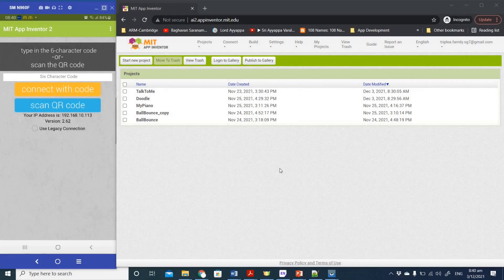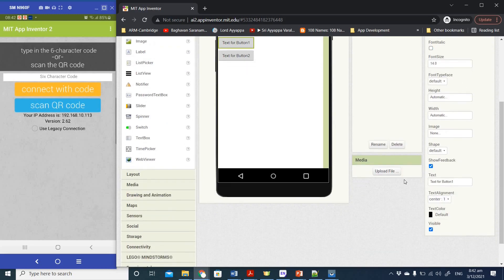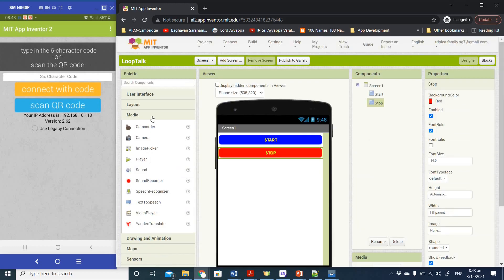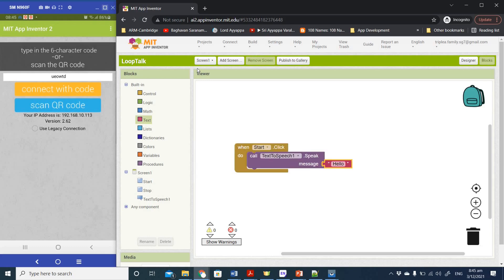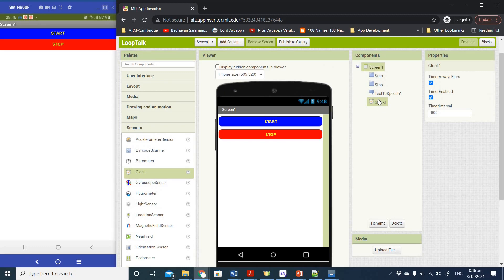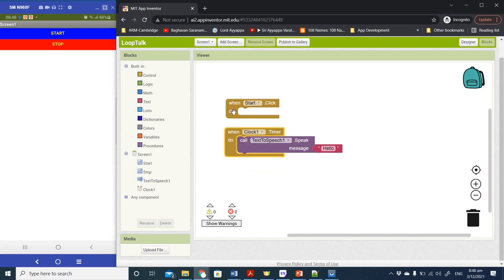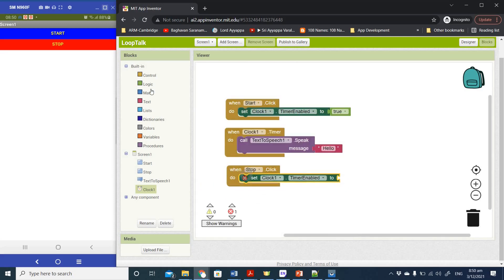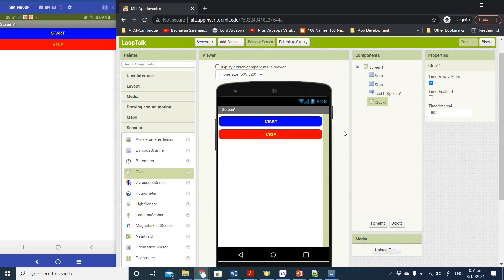App Inventor: Using the Clock Tool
Learn how to use the Clock Tool in AI2 to perform tasks at a
periodic interval!

Do you want to learn Embedded Systems the Right Way?